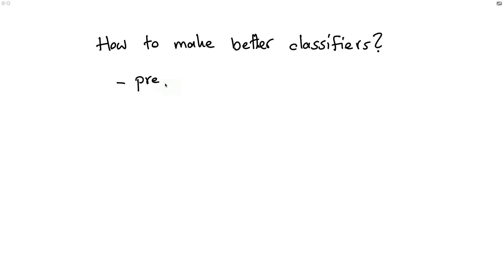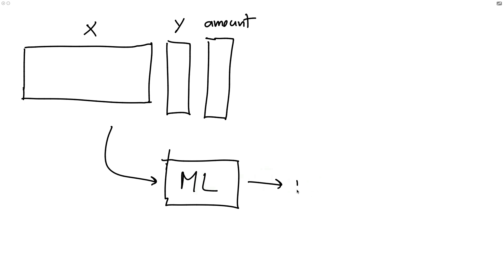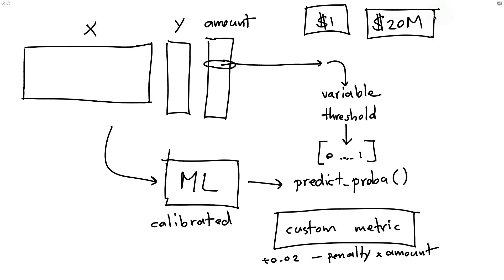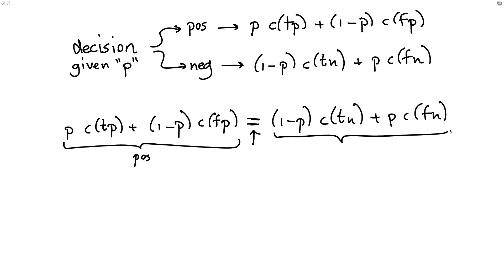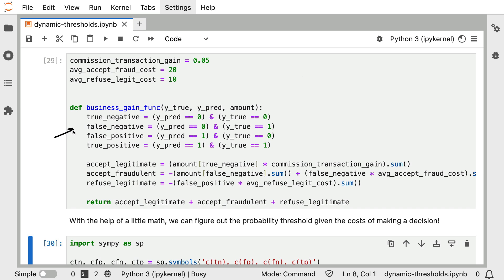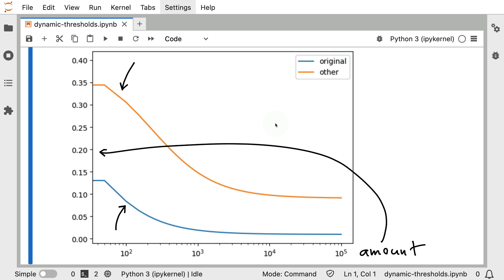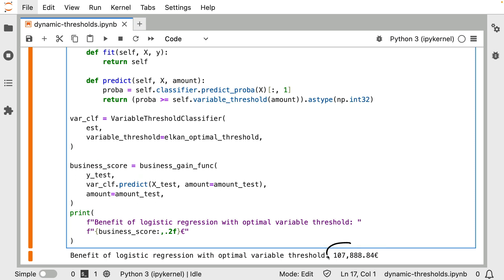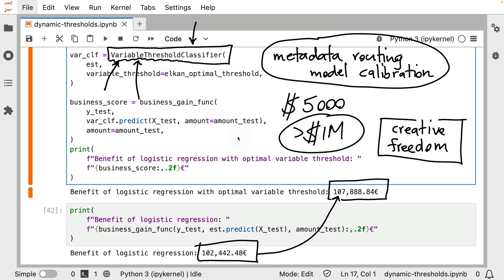The variable thresholds trick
There are many ways to improve a classifier, but the most inspiring way to improve it is to really think hard on how you want to apply your model. The reason is because there might just be an amazing opportunity to use variable thresholds, which can really make the model more flexible in production.

00:00 Introducing variable thresholds
01:05 Business case for variable thresholds
04:01 Understanding the maths
07:13 Towards a notebook
11:23 Measure the bonus